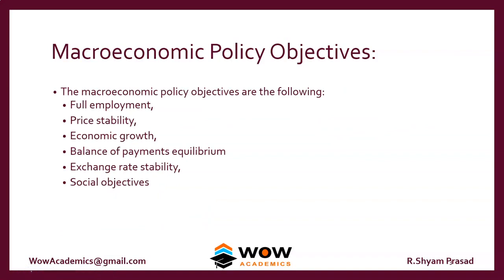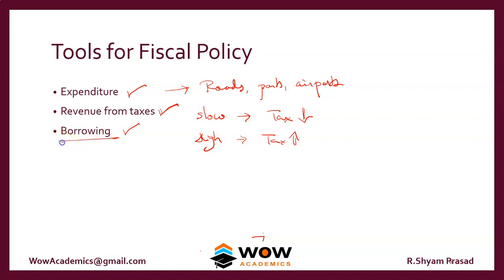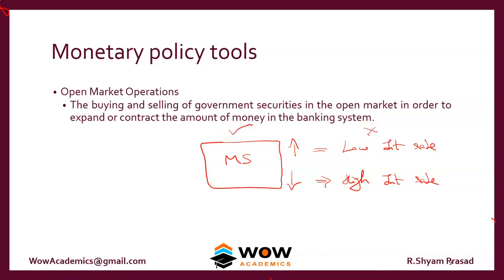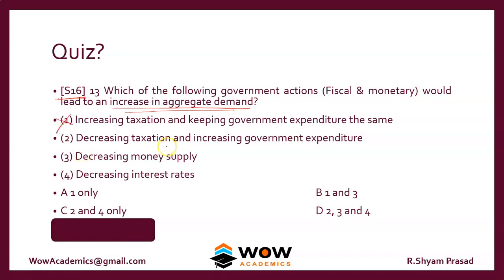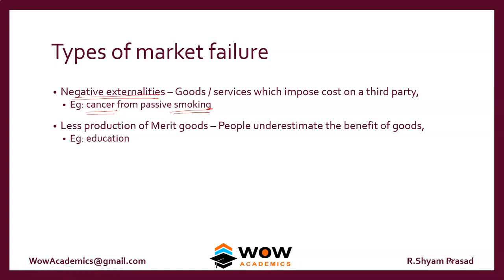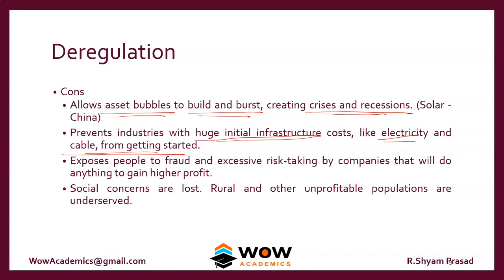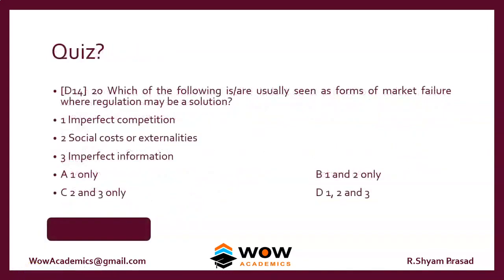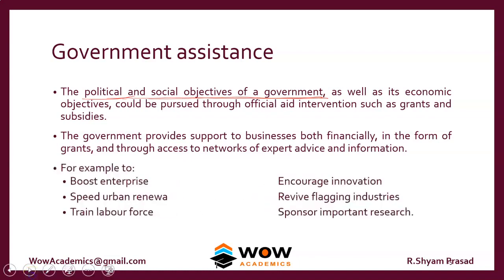1.2 Economic Environment - Theory | Financial Management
In this Financial Management video, I have explained about Economic Environment - Theory

Time Stamp
0:00 Macro-Economics
01:58 Fiscal Policy
04:30 Monetary Policy
12:42 Competition Policy
16:24 Deregulation
22:55 Externalities